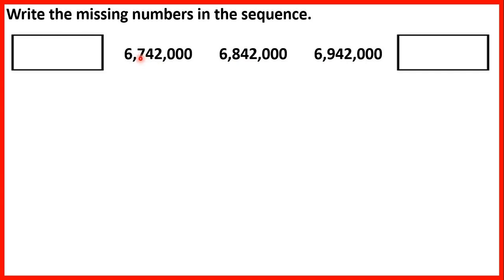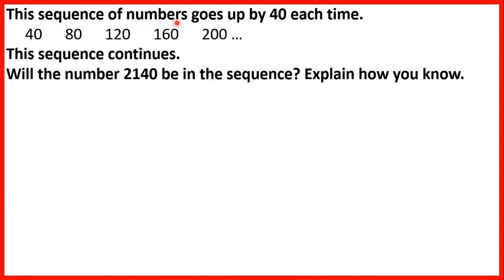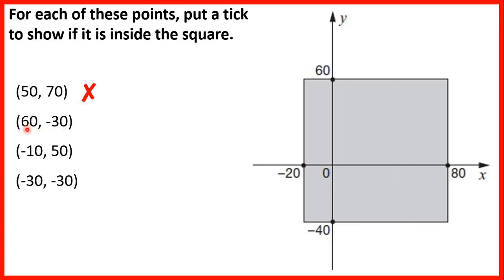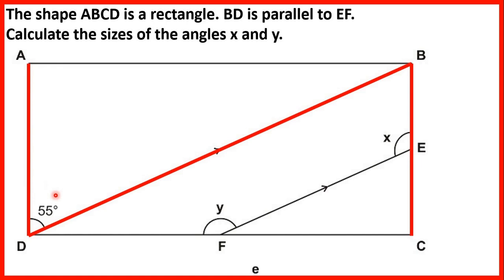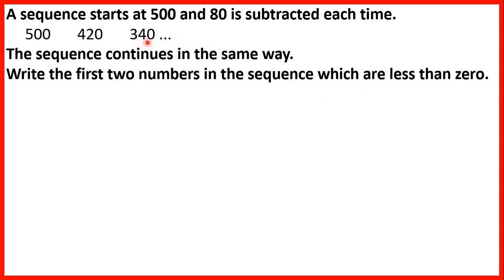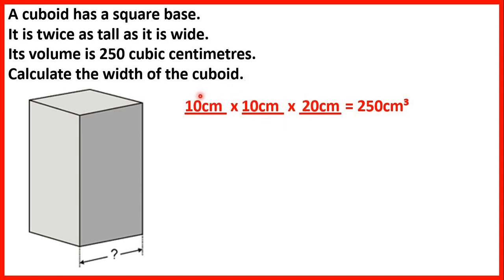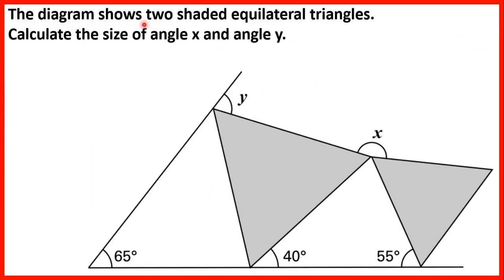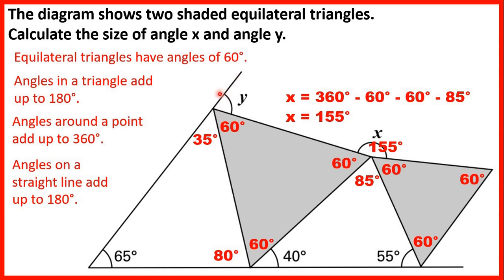Platinum Reasoning Test 10